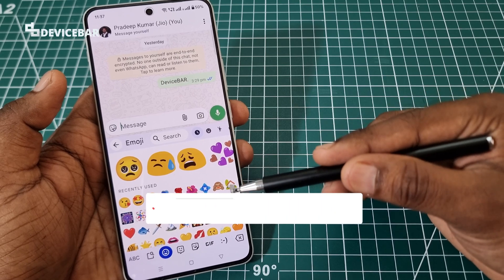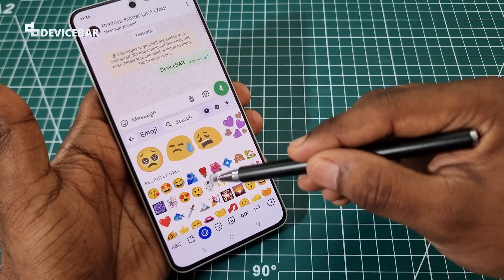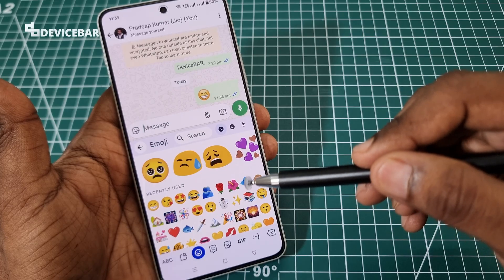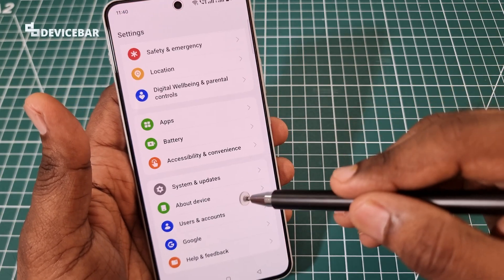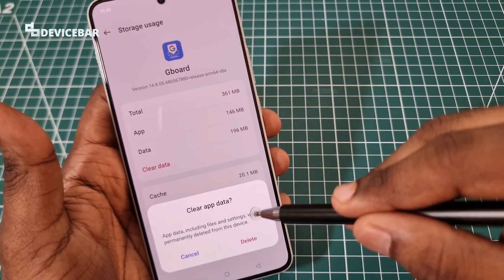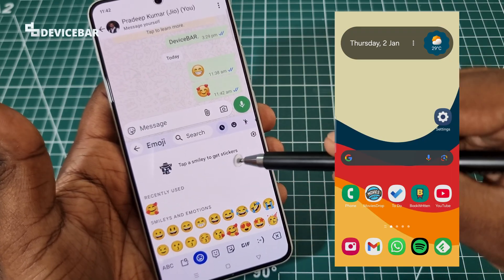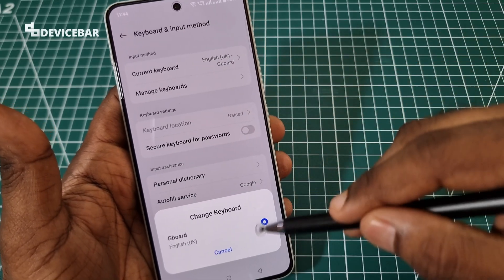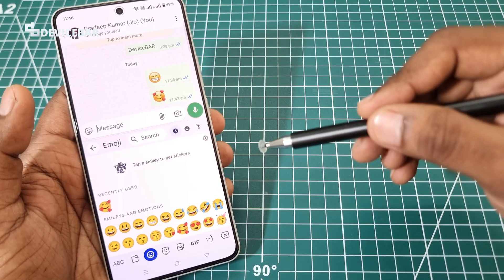How To Delete Recently Used Emojis On Gboard! (For Android Devices)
Quick steps to delete recently used emojis on Gboard Android keyboard.